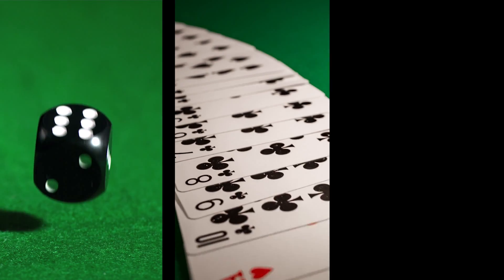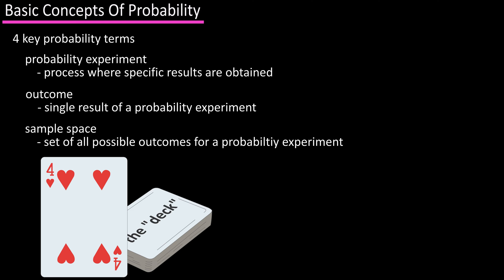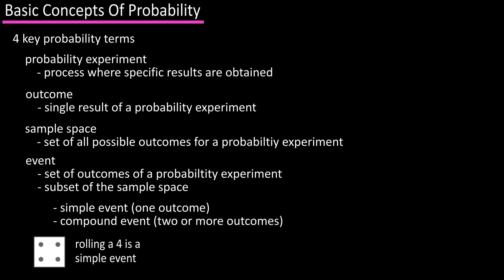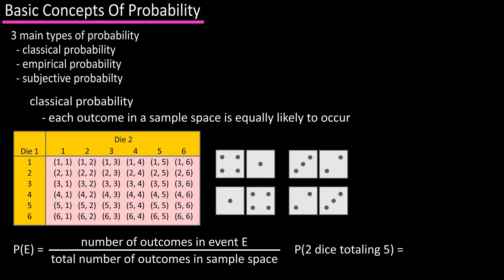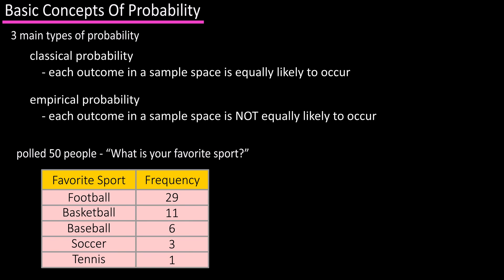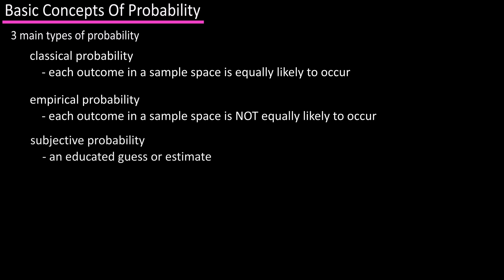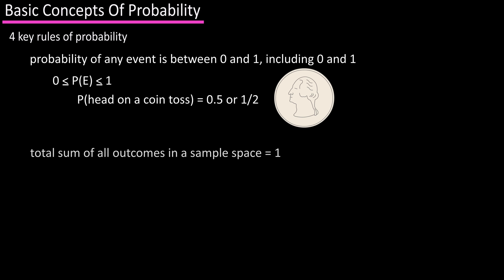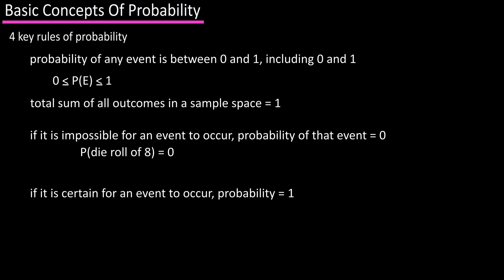Basic Concepts, Types And Rules Of Probability In Statistics - Key Probability Terms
In this video we discuss the basic concepts, types and rules of probability in statistics and also cover the key terms used in probability.  We go through probability examples to help gain a basic understanding of probability.

Transcript/notes
Probability basic concepts
Rolling a die, drawing a card out of a deck and flipping a coin are all things we are familiar with, and these are often used to discuss the basic concepts of probability.

There are 4 key terms that are often used with probability, a probability experiment, which is a process where specific results are obtained, such as rolling a die, as there are only 6 possible outcomes.

And outcome is another key term, which is a single result of a probability experiment, so, if you draw a 4 of hearts from a full deck of cards, that is an outcome.

Sample space is another key term, and it is the set of all possible outcomes for a probability experiment.  For instance, the sample space for rolling 2 dice is here, you can see the possible outcomes for die 1 and the possible outcomes for die number 2, and the sample space is the pairs of numbers listed on the chart here, so, there are 36 possible outcomes in this sample space.

Event is another key term used in probability, and an event is the set of outcomes of a probability experiment, it is a subset of the sample space, and an event with one outcome is a simple event, and a compound event consists of 2 or more outcomes.  For instance, the event of rolling a 4 on a die roll is a simple event, and the event of getting an even number on a die roll is a compound event.

There are 3 main types of probability, classical probability, empirical probability, and subjective probability.

Classical probability is used when each outcome in a sample space is equally likely to occur, for instance the sample space for rolling 2 dice, and each of these outcomes has the same chance to occur.  The formula for this is P of E, probability of any event equals number of outcomes in event E divided by the total number of outcomes in the sample space.  So the probability of the 2 dice totaling 5 is P of 5 equals 4 divided by 36, the total number of outcomes in the sample space.

Empirical probability is when each outcome is not equally likely to occur and it is based on observations obtained from experiments.  For instance, lets say you polled 50 people and asked them what their favorite sport is.  Using a frequency table, 29 said football, 11 said basketball, 6 said baseball, 3 said soccer, and 1 said tennis.  Now we can compute probabilities for each of the categories.

The formula for empirical probability is probability of event equals frequency for the class or the event,  divided by the total of the frequencies.  So the probability of football being a person’s favorite sport is 29 divided by 50, which is 0.58, and the probability of tennis being someone’s favorite sport is 1 divided by 50, which is 0.02.  And you can convert these to percentages by multiplying by 100 to get 58% and 2%.

Subjective probability is based on an educated guess or an estimate.  If I were to say there is a 73% chance the Yankees win the World Series next year, this is based on my experience and evaluation.

And there are 4 key rules to probability.  The first is that the probability of any event is between 0 and 1, including 0 and 1, and this is written as 0 less than or equal to probability of an event, less than or equal to 1.

And whatever the value of P is, can be written as a fraction or a decimal.  For instance, the probability of getting a head on a coin toss is 0.5, or 1 over 2.

Rule number 2 is the total sum of all possible outcomes in a sample space is 1.  So, the sample space for a die roll is 1 through 6, with each having a 1 over 6 probability of occurring, add these up and we get 1.

Rule number 3 is if it is impossible for a given event to occur, so it is not part of the sample space, its probability is zero.  For instance the probability of rolling a 8 on a die roll is not part of the sample space, so its probability is zero.

Rule number 4 is that if an event is certain to occur, its probability is 1.  So, the probability of rolling a 1 through a 6 on a die roll is certain to happen, so its probability is 1.

0:00 Real Life Probability Examples
0:09 4 Key Terms Of Probability
1:10 3 Types Of Probability
1:16 What Is Classical Probability
1:47 What Is Empirical Probability
2:38 What Is Subjective Probability
2:51 4 Rules Of Probability